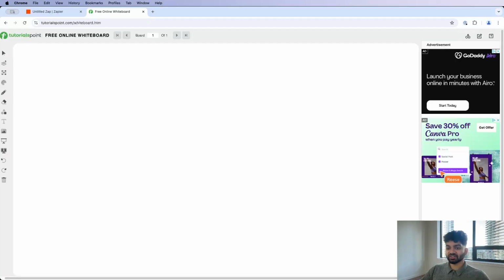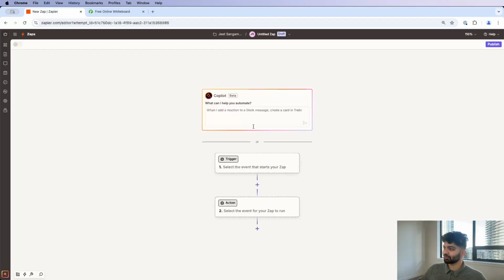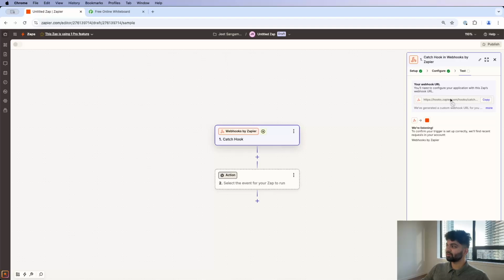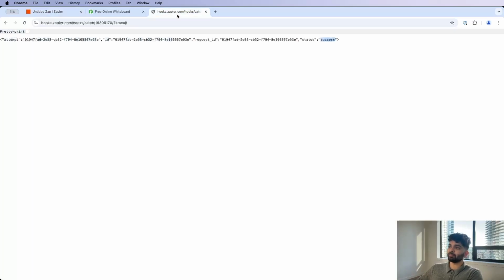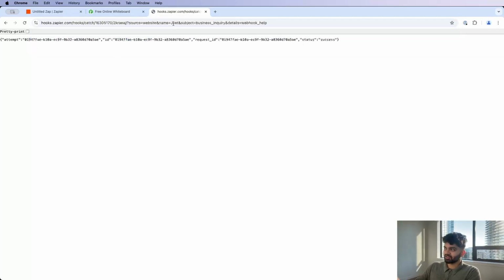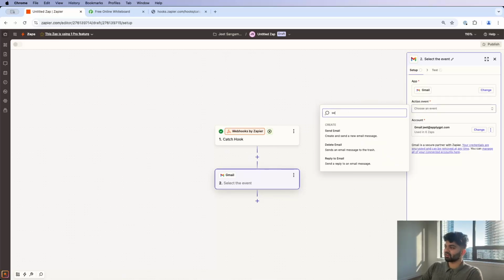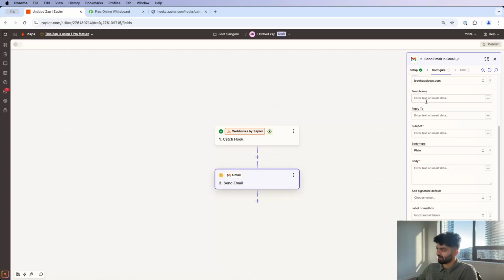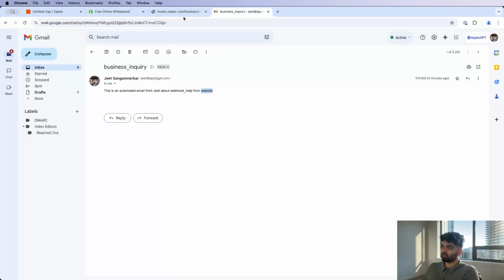What even are Webhooks? (Zapier Automation Guide)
This is a Zapier Tutorial explaining how to use webhooks. Learn what webhooks are and how to use them effectively in Zapier to automate your workflows. This video features a step-by-step whiteboard explanation followed by a real-life automation example. Perfect for beginners and advanced users alike, this video will help you master webhooks in Zapier.

Timestamps
0:00 Introduction
0:25 What even are webhooks?
1:20 Use Webhooks in Zapier
6:36 Ending Thoughts